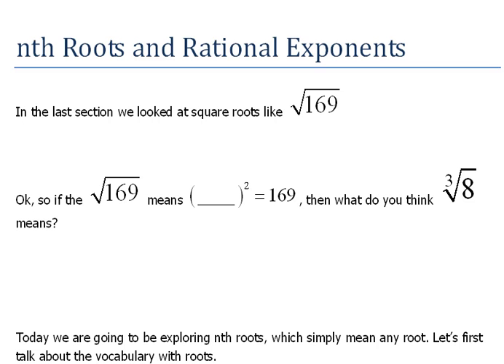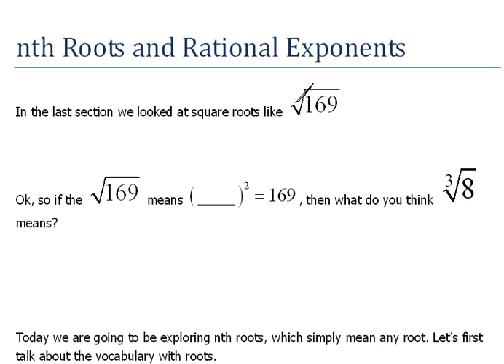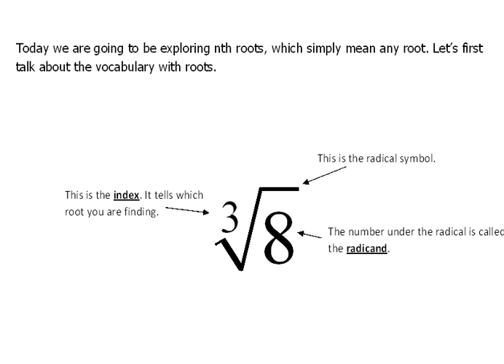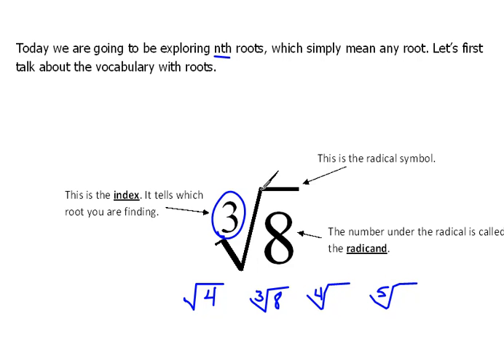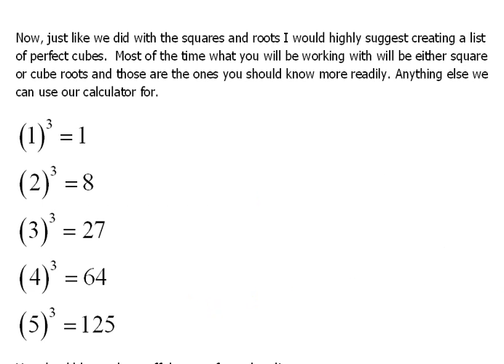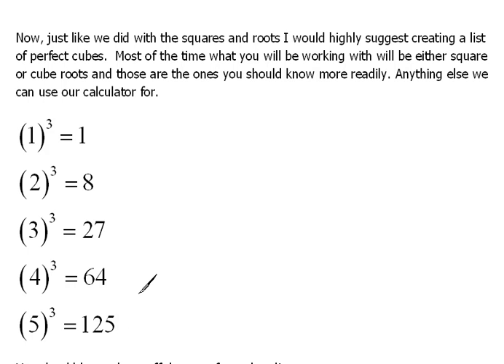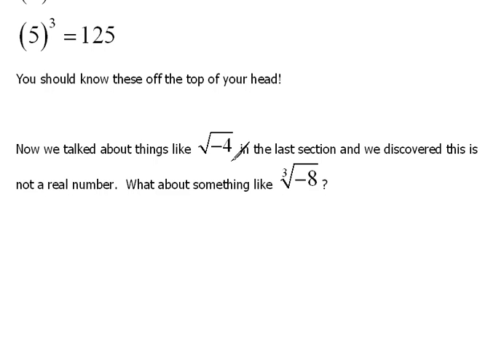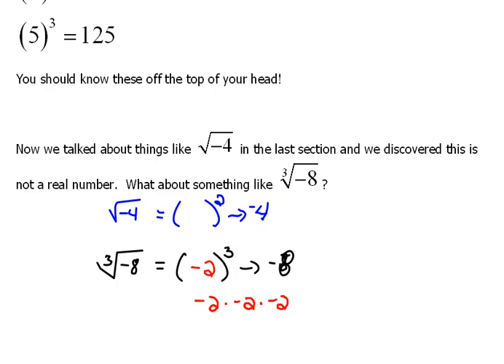Vocabulary and Rules for Roots 6.1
Learn terms like index, radicand, radical.